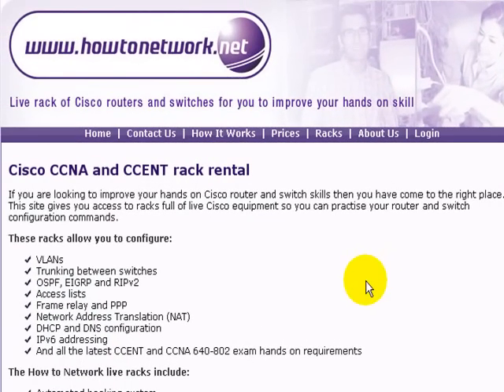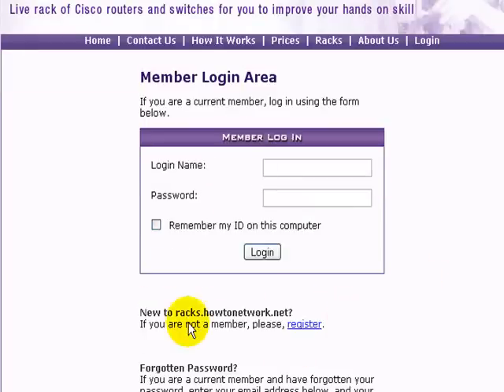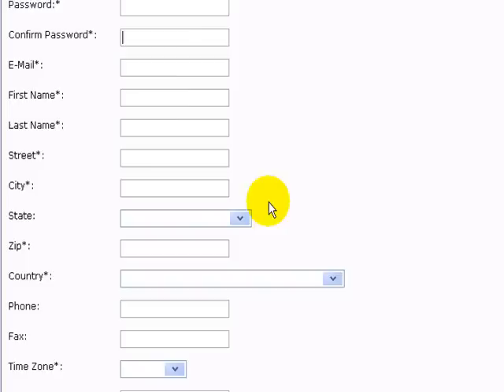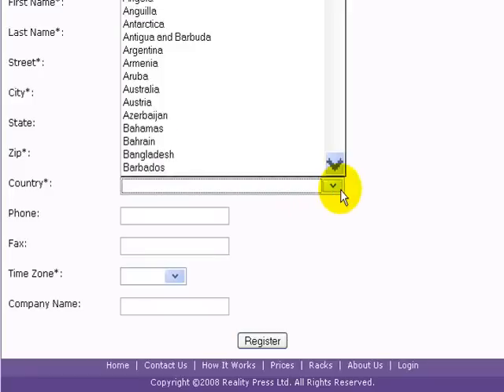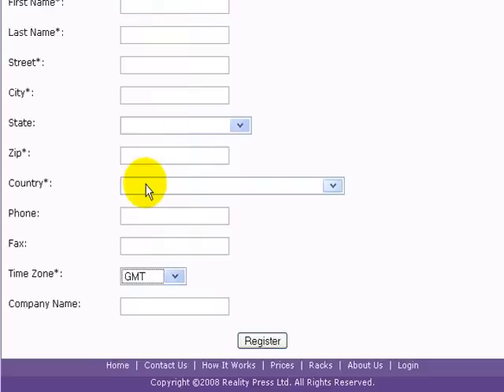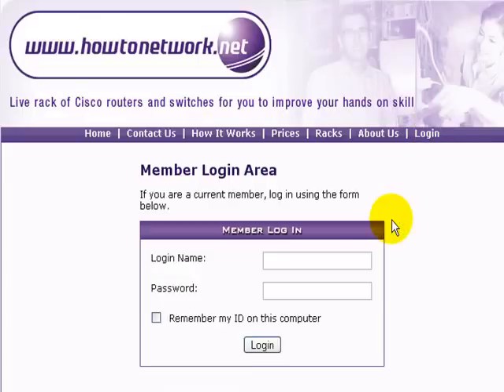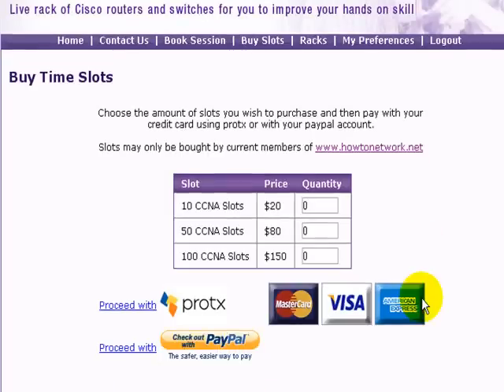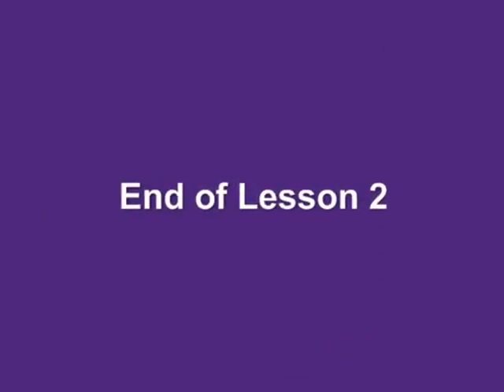Live Cisco Racks - Lesson 2 of 8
- lesson 2 shows you how to set up your account.